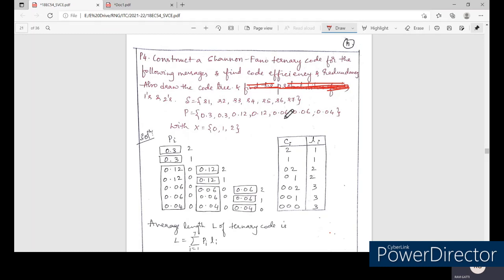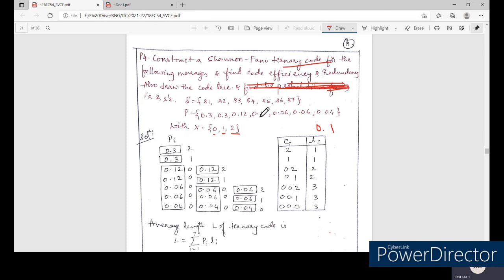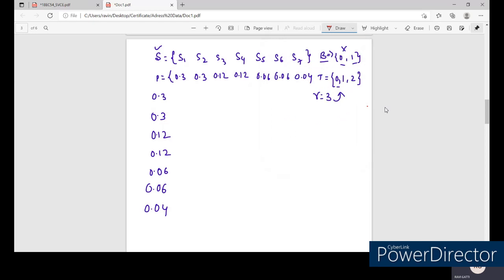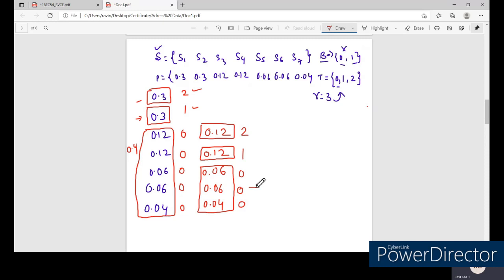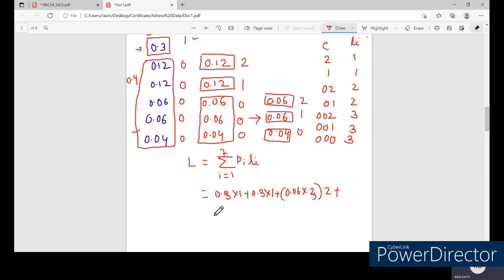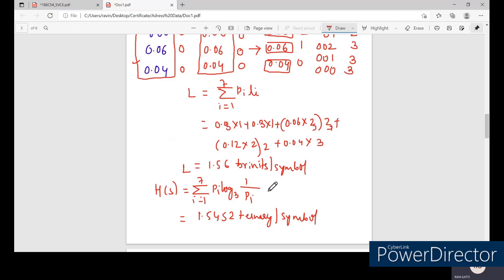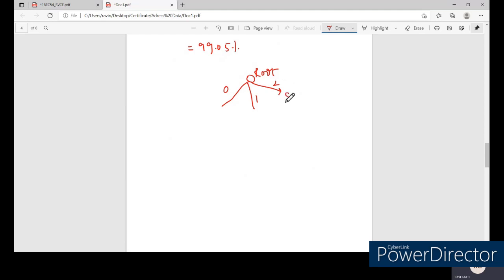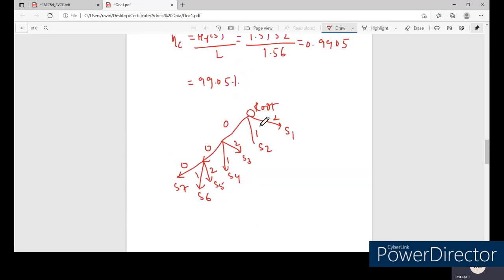Information Theory and Coding : Problems on Shanon Fano Ternary codes